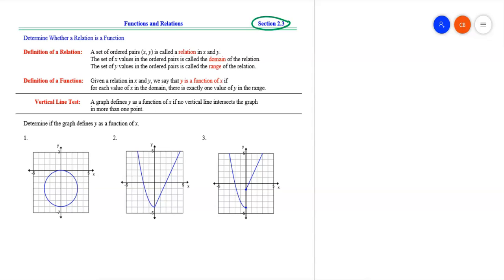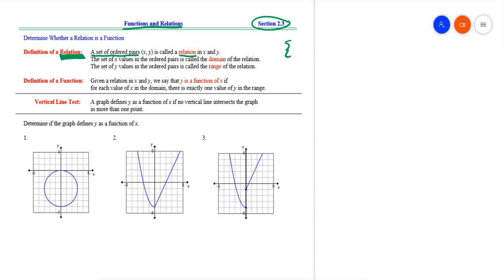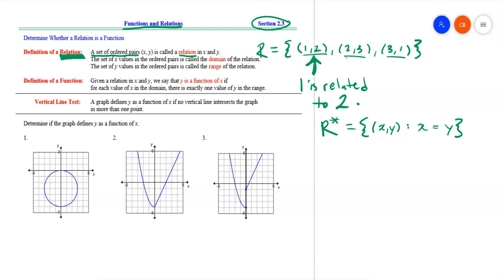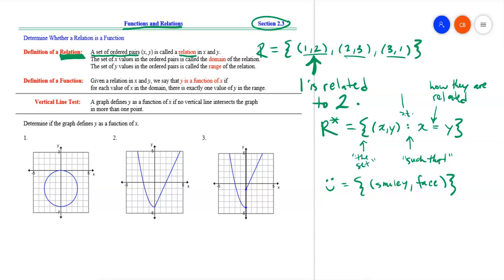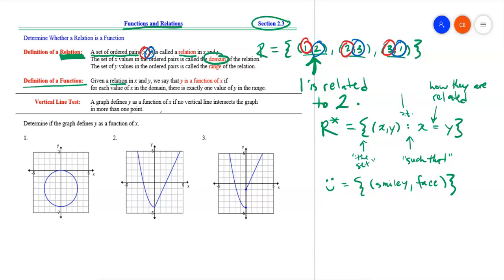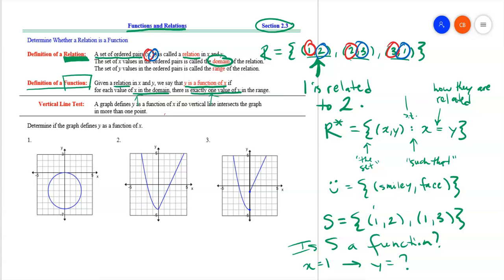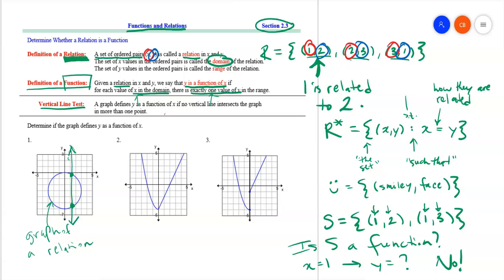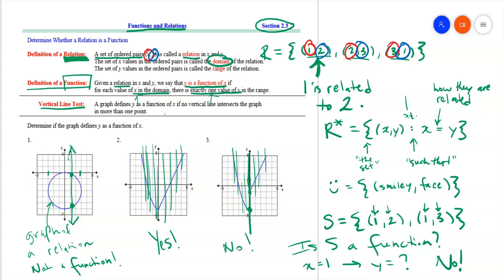MATH1314 2 3 Functions and Relations part1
Introduction to section 2.3 about functions and relations.